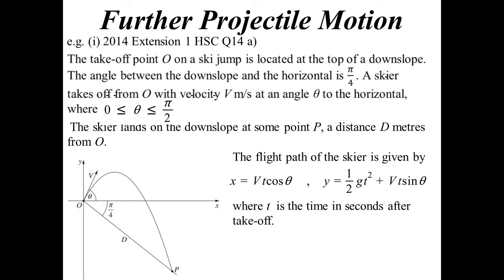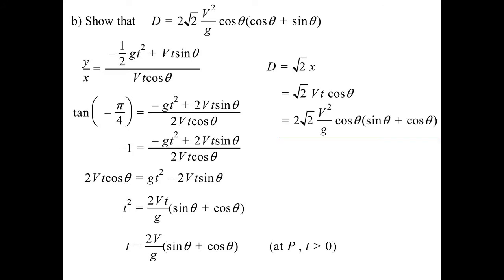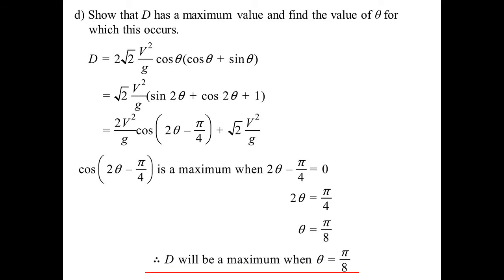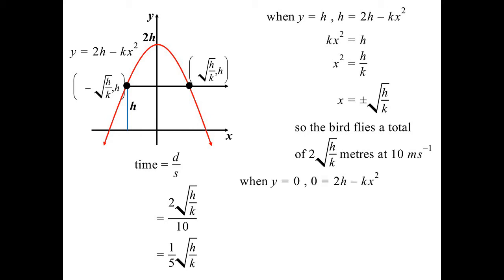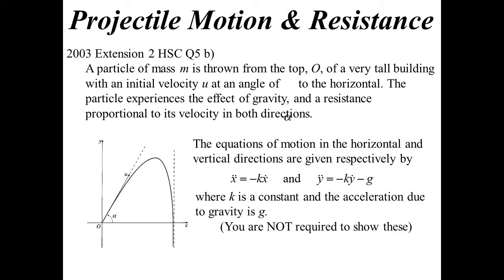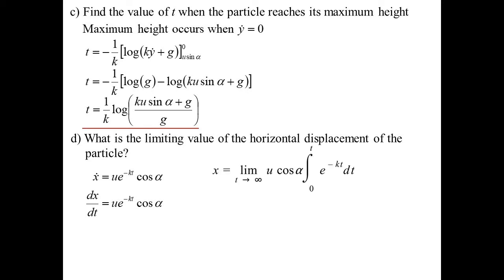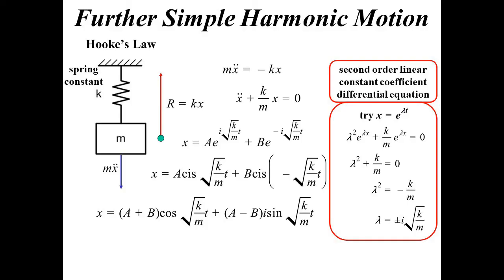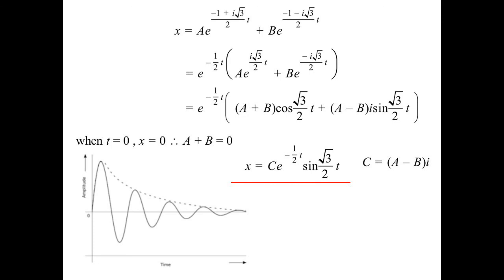12X2 T06 04 further motion 2020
A collection of some more involved mechanics problems.

Note: the last couple go beyond the syllabus requirements